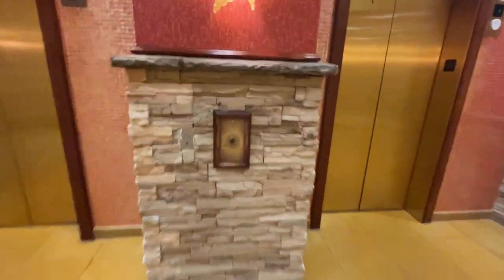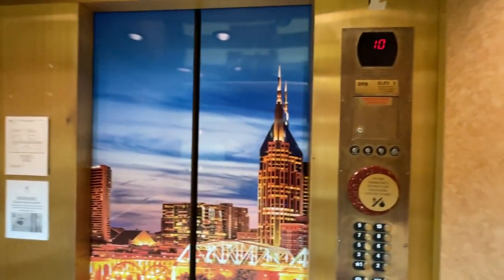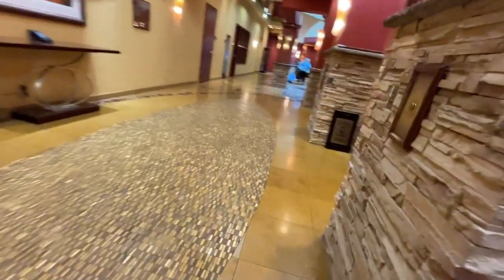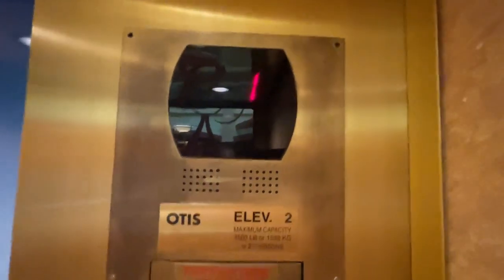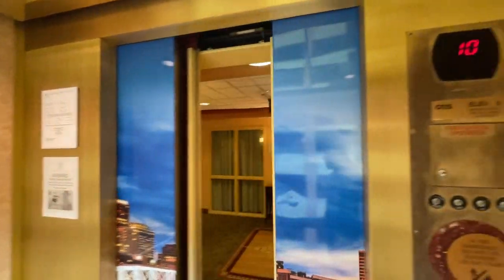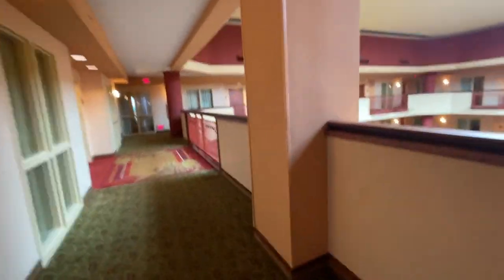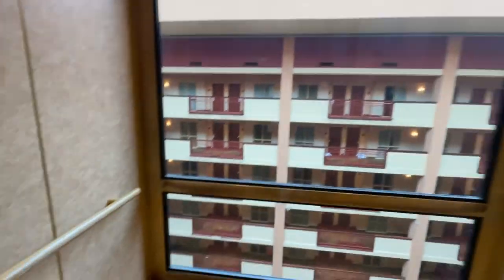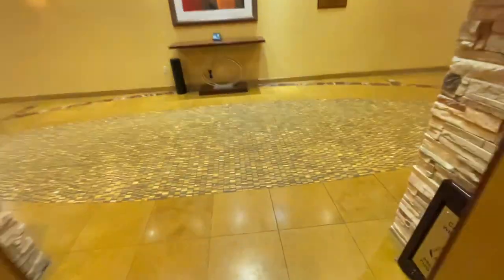Video 27 of The Elevators at Embassy Suites Murfreesboro